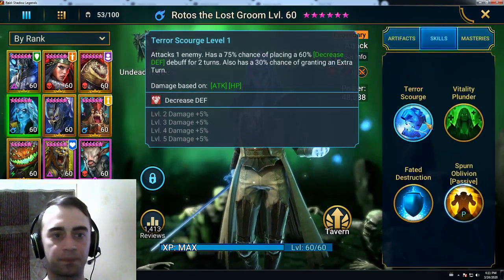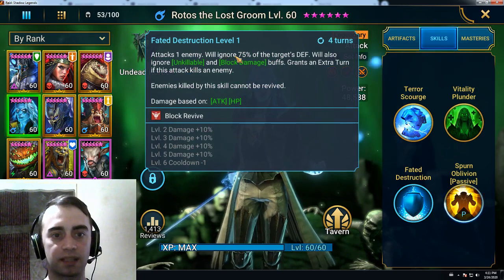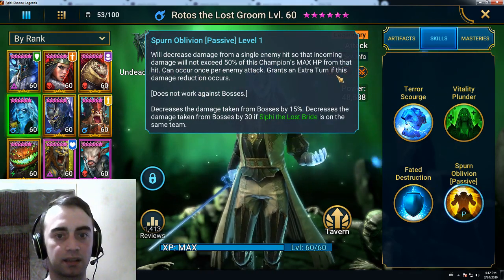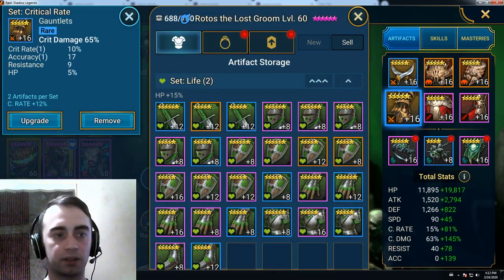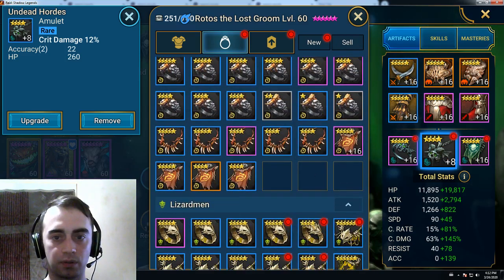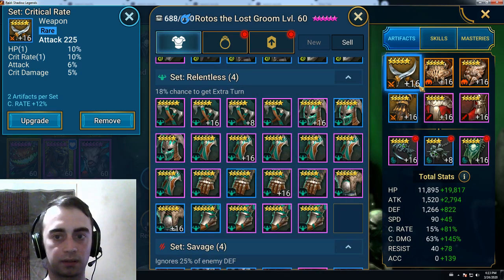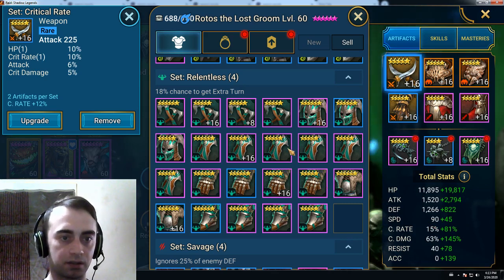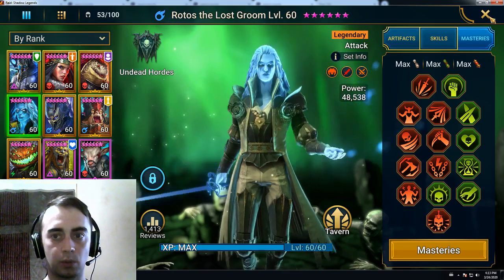Rotos the Lost Groom How to Build Him - Raid Shadow Legends